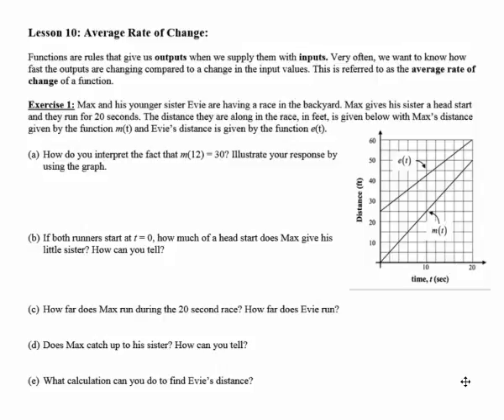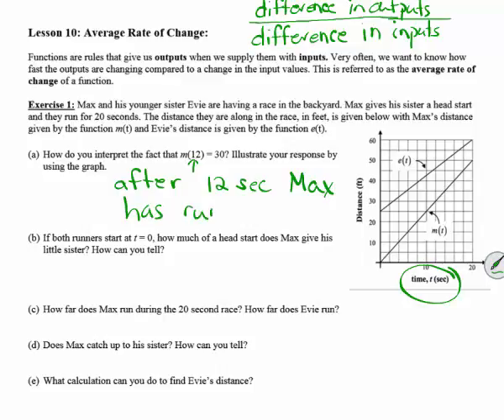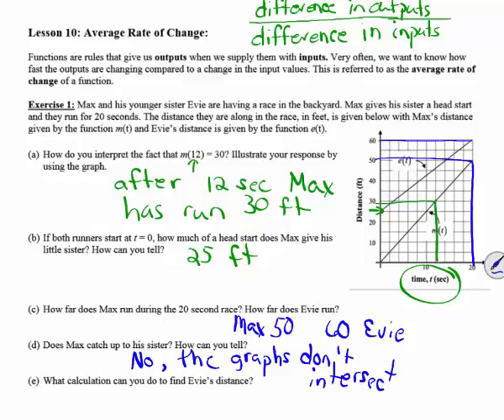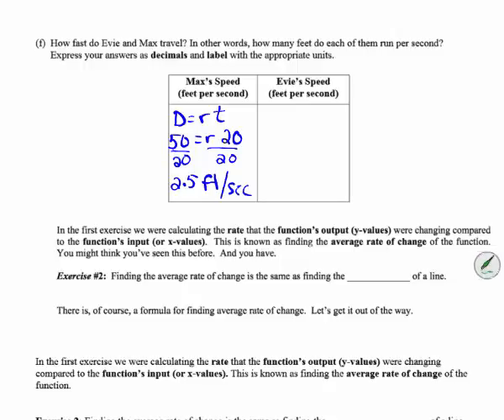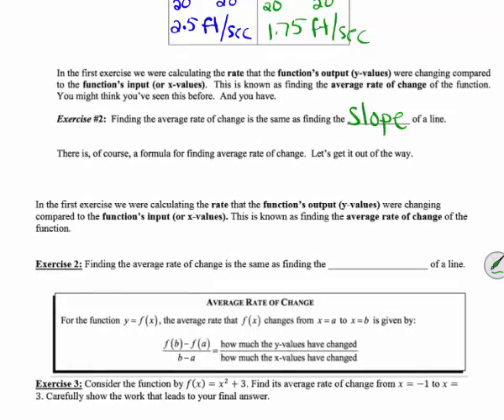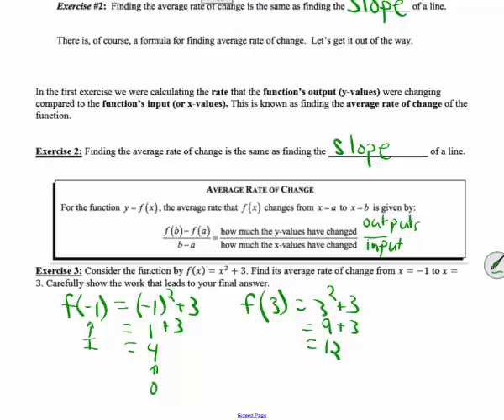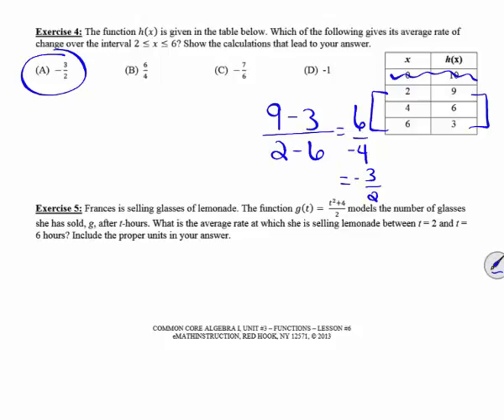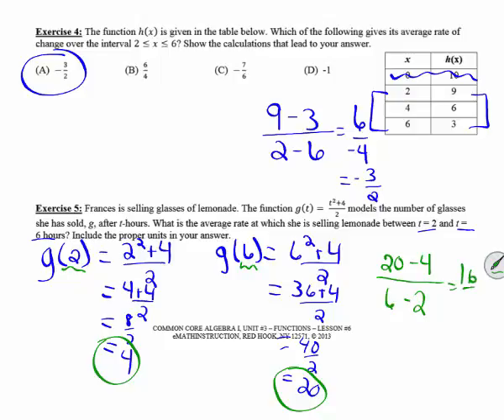4 10 average rate of change